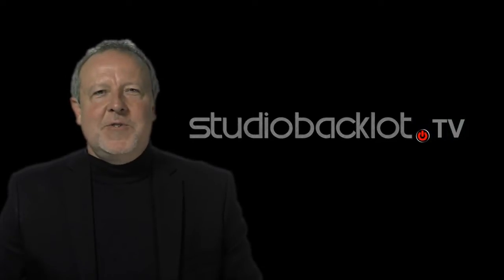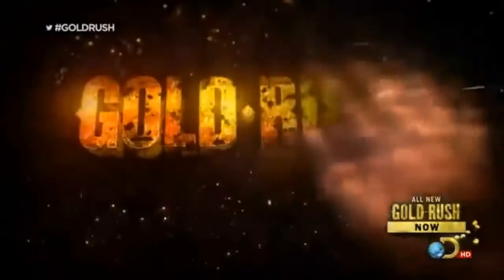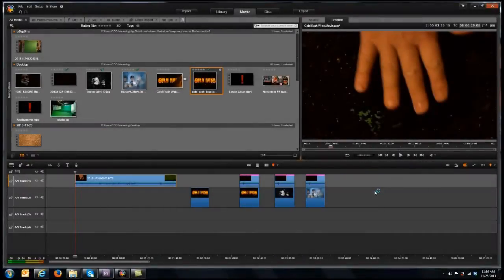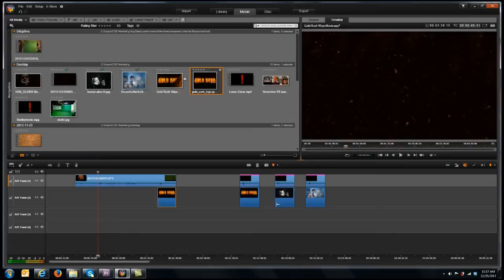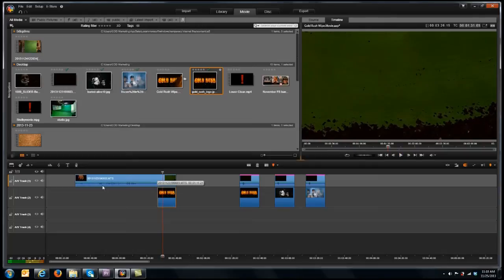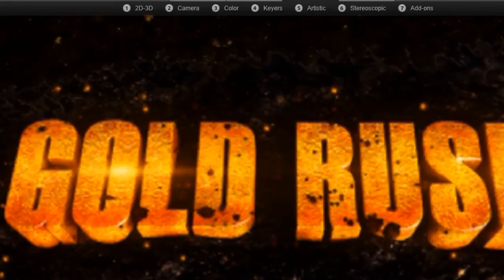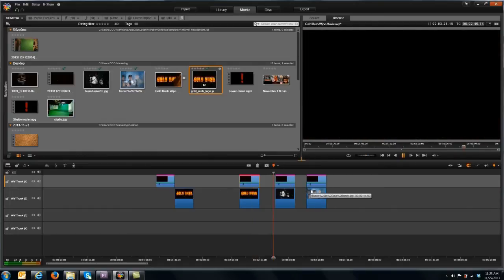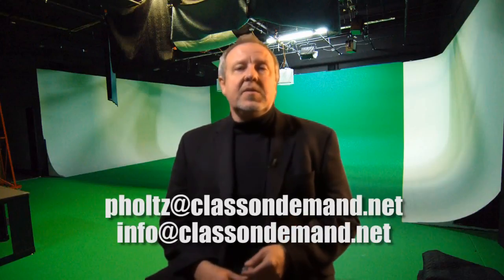Create the Gold Rush Hand Wipe by Paul Holtz with Pinnacle Studio or Other Editing Software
In this fun and informative tutorial Paul Holtz shows you how to recreate the hand wipe reveal intro and outro for the Discovery hit show, Gold Rush. Use this technique to create effects under dirt, in the ice, and much more. This is really shows cool chromakey green screen techniques at its best. This works woth any software that has Chromakey.